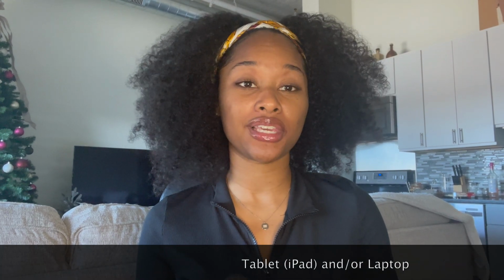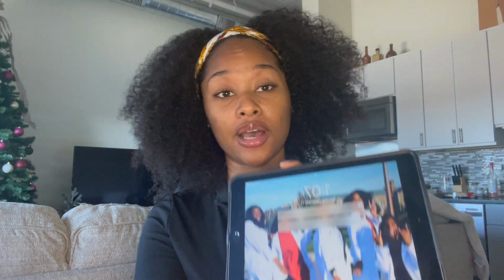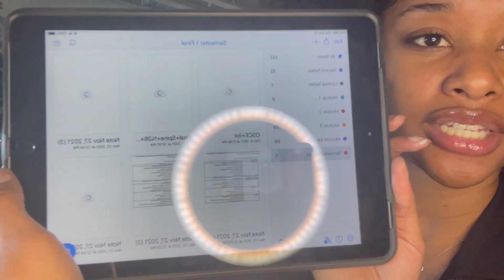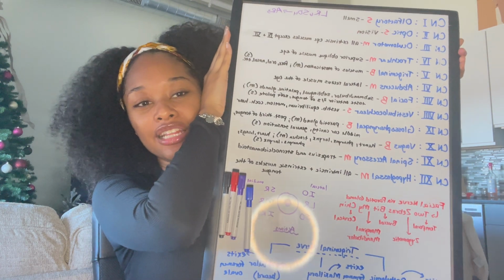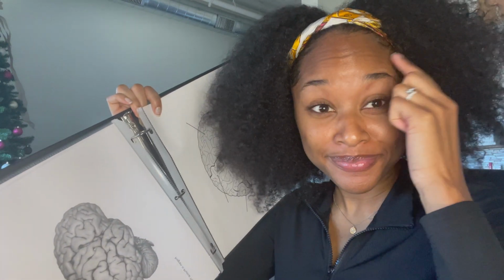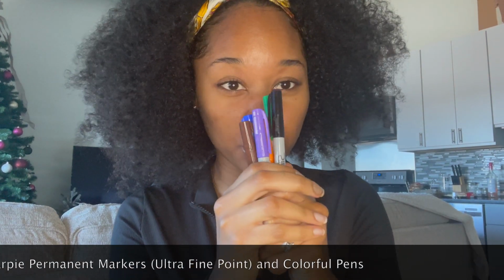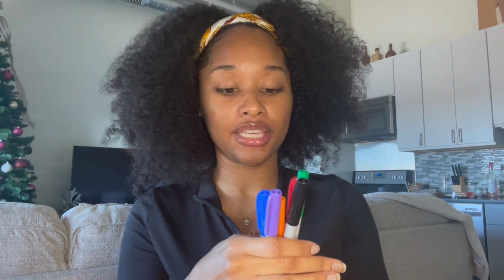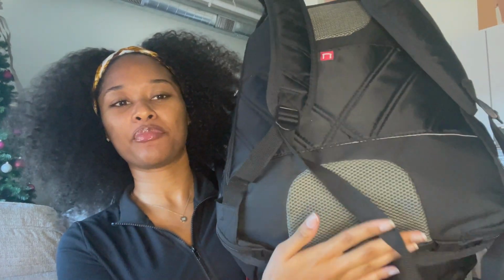10 Essential Items For Physical Therapy School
Hey Y'all!

Today we'll be talking about my top 10 most recommended items to bring to Physical Therapy school. Before I started my program, I recall feeling so lost about what to bring with me to school so I've decided to create my own video for those of you who are Pre-PT students entering a Doctor of Physical Therapy program!

Sydney Michelle